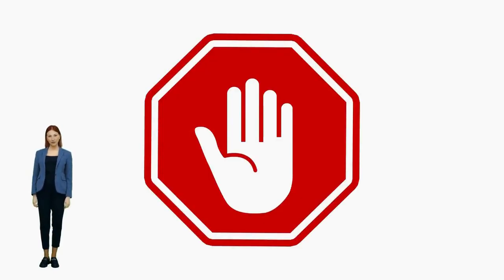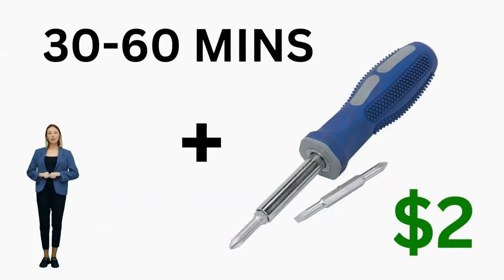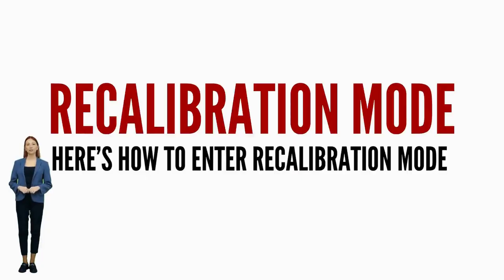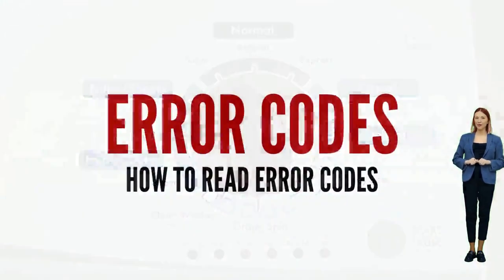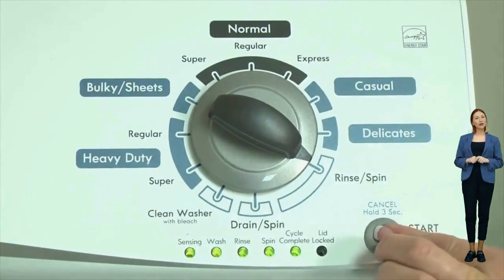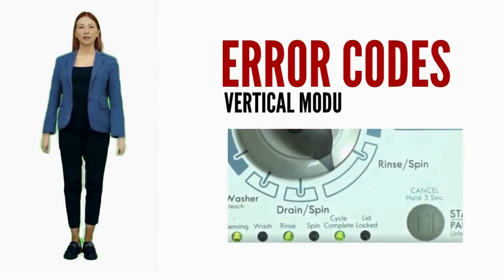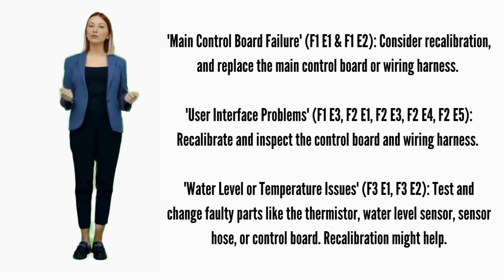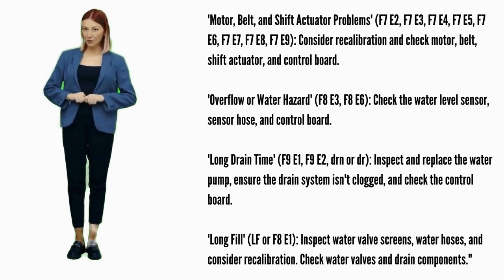How to Reset Maytag Top Load Washer to Factory Settings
Vertical Modular Washer Repair Bible :
STEP 1: Recalibrate
STEP 2: Pull Codes
STEP 3: Read Codes
STEP 4: Replace Part

matter!

FREE VMW Bible Welcome to our comprehensive guide on resetting Maytag top load washers to their factory settings. Learn step-by-step instructions on how to perform a complete reset on your Maytag top load washer, ensuring it functions optimally and efficiently.

Quick Fix Guide Timestamps:

0:03 - Identifying Your Maytag Top Load Washer
0:31 - Recognizing Vertical Modular Washer Variants
0:35 - Understanding Washer Life Expectancy
0:43 - Tips for Prolonging Washer Lifespan
0:51 - Troubleshooting and Maintaining Top Load Washers
1:22 - Entering Diagnostic Mode on Your Washer
1:40 - Best Practices for Long-Term Washer Care
2:03 - Techniques to Extend Washer Lifespan: Recalibration
2:36 - Preventing Errors and Maximizing Washer Longevity
3:00 - Interpreting Maytag Washer Error Codes
4:33 - Proactive Measures to Enhance Washer Longevity
5:00 - Bonus Video: Proactive Washer Maintenance Tips
5:47 - Washer Diagnosis and Repair Guidelines
5:59 - Maytag Washer Error Codes and Reset Solutions

FAQs for Maytag Top Load Washer Factory Reset:

Q: Why should I perform a factory reset on my Maytag washer?
A: A factory reset resolves various performance or functionality issues by restoring default settings.

Q: Is a factory reset effective for all washer issues?
A: It's a good starting point but may not resolve all complex problems. Consult the manual or seek professional advice.

Q: What precautions should I take before resetting my washer?
A: Ensure the washer is unplugged, and review the manual for specific reset instructions.

Q: Can a factory reset erase error codes?
A: Yes, it can clear certain error codes, allowing the washer to restart with default settings.

Q: When should I consider contacting Maytag support?
A: If a factory reset doesn't resolve the issue, contacting Maytag support or a technician is advisable.